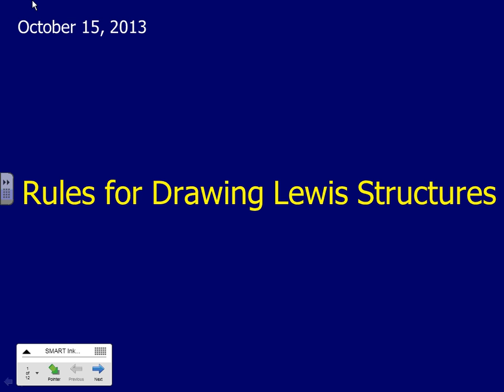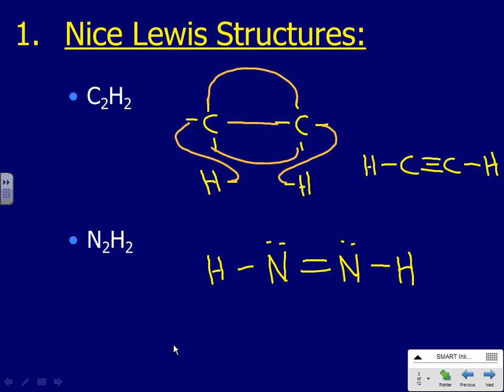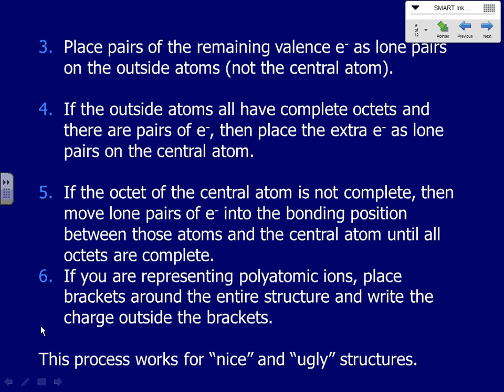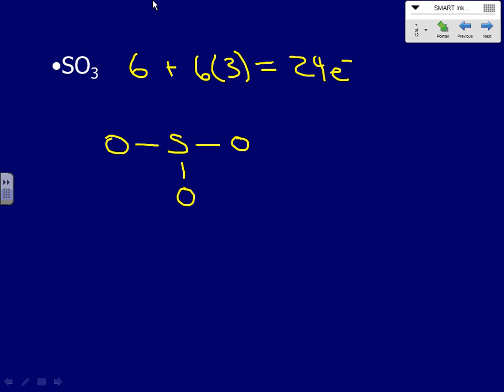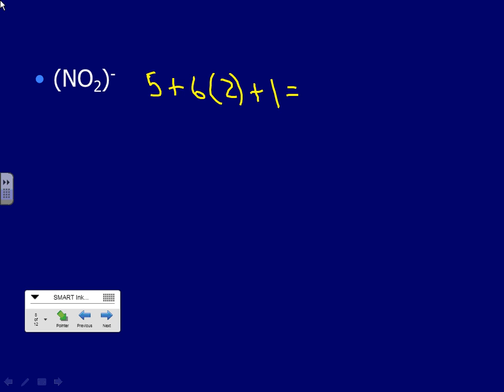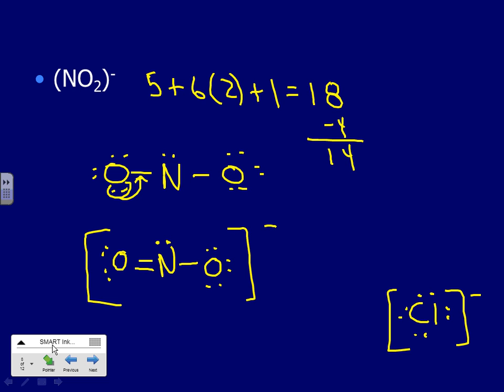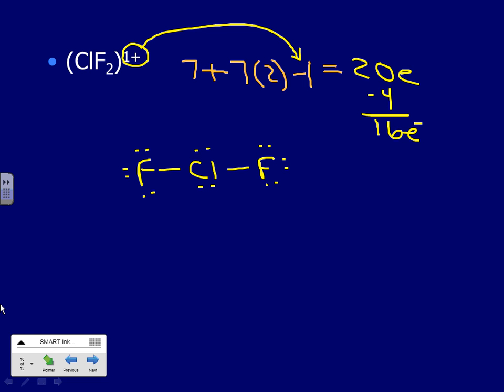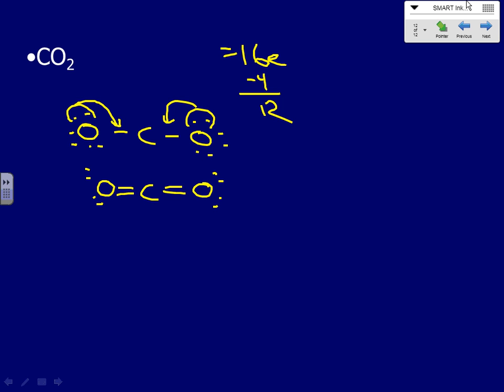SCH3U U1 P2 7.0 Lewis Diagrams with Coordinate Covalent Bonds